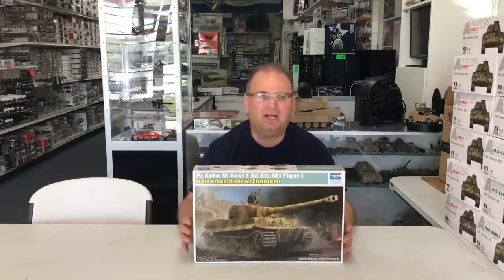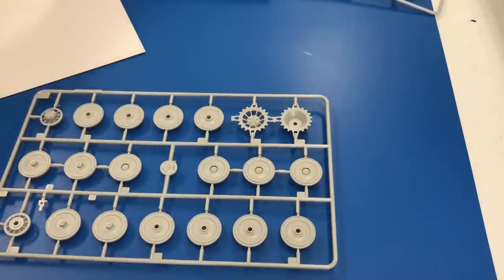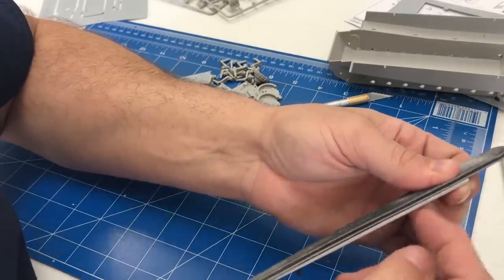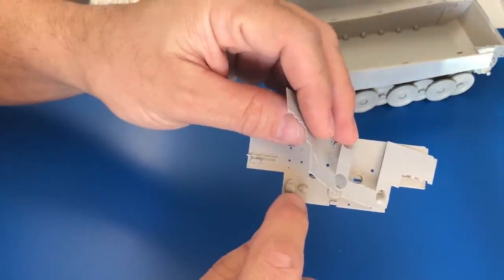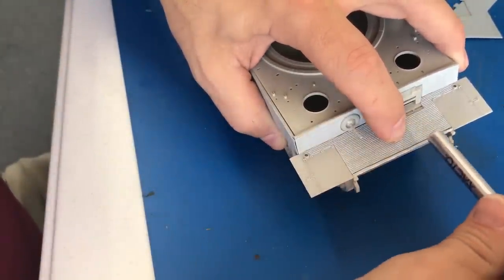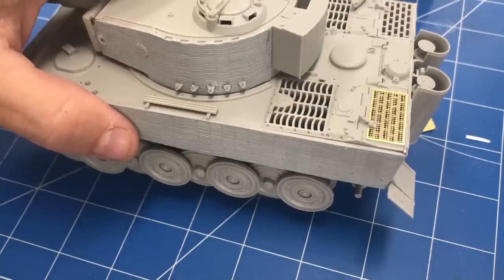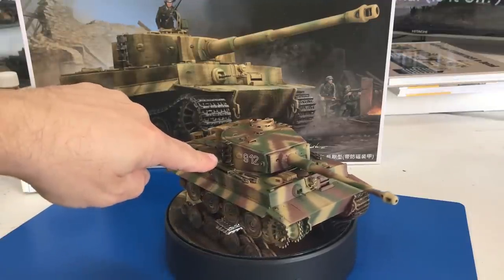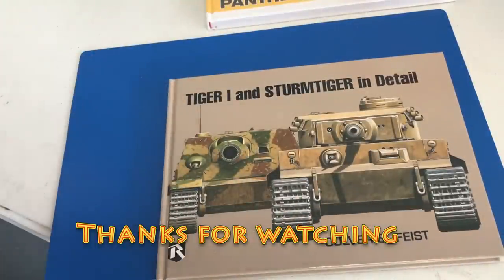Building The Trumpeter Tiger 1 with new Zimmerit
Andy's Hobby Headquarters T-shirts now available including the new Mediocre modellers club

Video shot with a iphone 7 plus

Don' t forget if your in the Phoenix Arizona area come visit us: